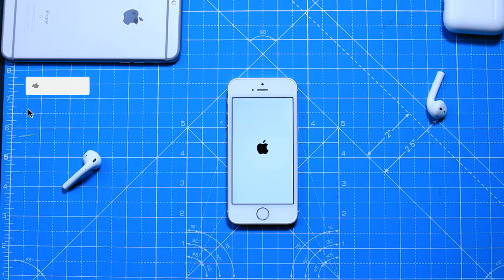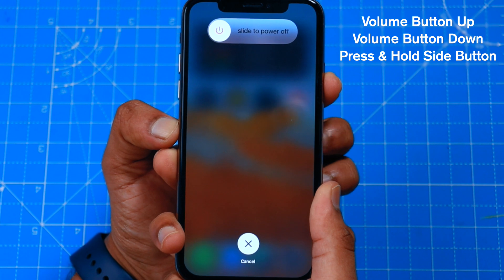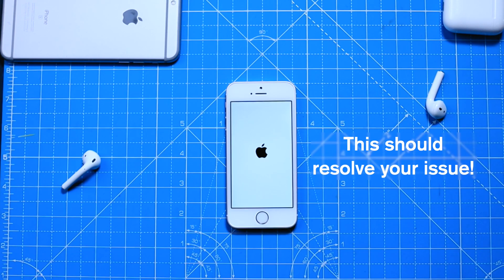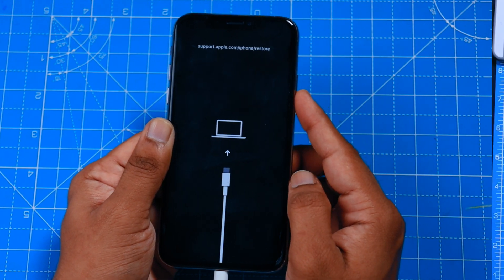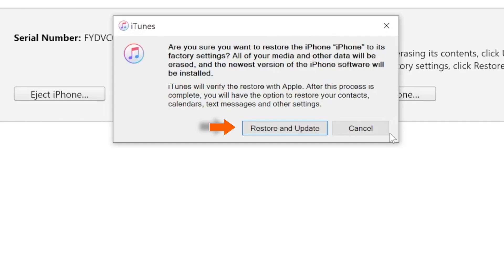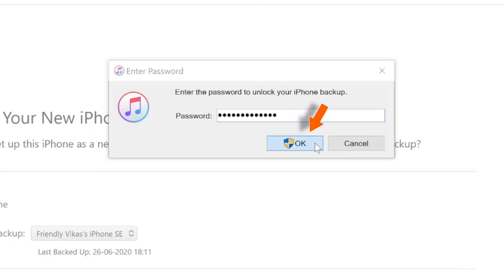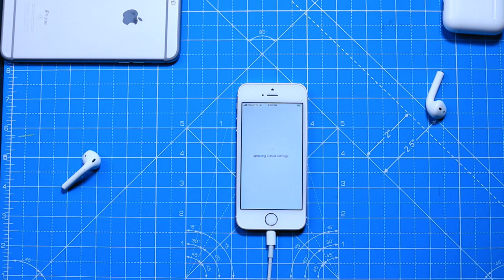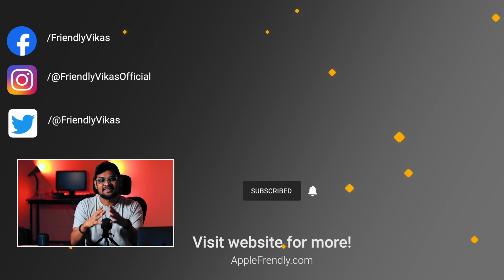iPhone Stuck on Boot Loop! [EASY SOLUTION]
iPhone stuck on apple logo can be easily solved with 2 simple methods. I have explained how to solve iPhone stuck on apple logo issue or how to solve iPhone endless reboot problem step by step. Both the methods are useful in solving iPhone white screen with apple logo problem. First, you should try hard resetting iPhone by pressing few button combinations on your iPhone and that should resolve this iPhone stuck on apple logo issue for most of the people.
If you still continue facing this issue, simply go ahead and put your iPhone in recovery mode and reset it to factory settings. This will definitely help to resolve iPhone endless reboot problem. But you need to have old backup before you do this. If you don’t have old iPhone backup, you’ll lose your data.
So now go ahead and learn how to solve iPhone stuck on apple logo issue and ask me if you have any queries down in the comments section below. If this video helps, share this with your friends and loved ones! 🤟🏼

➤ Times Stamps for iPhone stuck on apple logo video!

00:00 Introduction
00:15 Hard Reset iPhone
01:28 Restore iPhone
04:13 Thanking note

Hope you guys are able to solve iPhone endless reboot problem using this video!

➤ How to Hard Reset iPhone?

1. Quickly press and release the Volume Up button.
2. Quickly press and release the Volume Down button.
3. Press and hold the Side button until the iPhone is completely switched OFF. Then press the Side button until the Apple logo appears, then release the Side button.

For iPhone 5, 5s, 6, 6s, 6 Plus, 6s Plus and SE (1st Gen):

1. Press and hold down the iPhone's Power button.
2. With the Power button still held down, press and hold the Home button.
3. Now continue to hold both buttons until the iPhone is completely switched OFF. Then press the Power button until the Apple logo appears, then release the Power button.

For iPhone 7, 7 Plus:

1. Press and hold both the volume down button and the Power button at the same time.
2. Now continue to hold both buttons until the iPhone is completely switched OFF. Then press the Power button until the Apple logo appears, then release the Power button.

➤ How to put iPhone in recovery mode?

Firstly, connect iPhone to iTunes using lightning cable.
Then follow the following instructions.

1. Quickly press and release the Volume Up button.
2. Quickly press and release the Volume Down button.
3. Press and hold the Side button until you see the iPhone recovery mode screen on iPhone screen..

1. Press and hold down the iPhone's Power button.
2. With the Power button still held down, press and hold the Home button.
3. Press and hold the Side button until you see the iPhone recovery mode screen on iPhone screen.

1. Press and hold both the volume down button and the Power button at the same time.
2. Now continue to hold both buttons until you see the iPhone recovery mode screen on iPhone screen.

➤ CREDITS: 🙏🏼

➤ ABOUT ME: 😺

Thank you for visiting the channel. Hope you like this how to solve iPhone stuck on apple logo video tutorial.